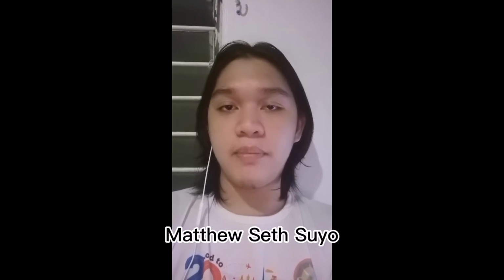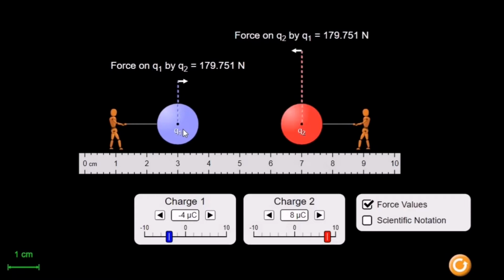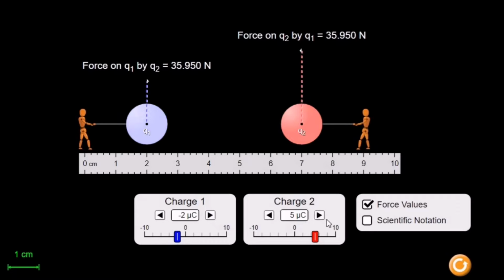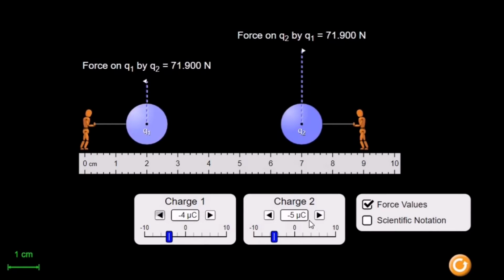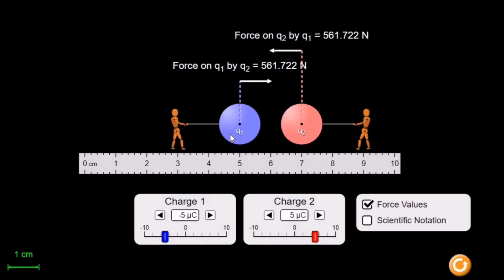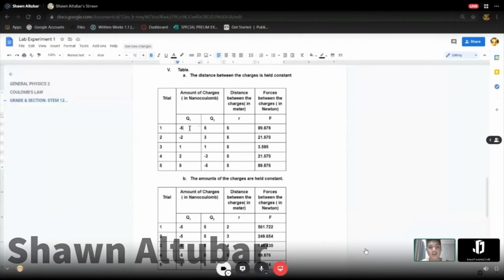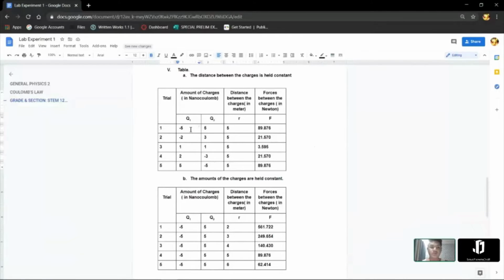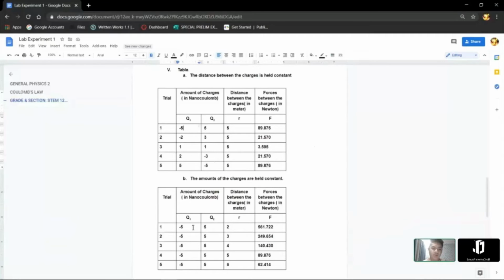Lab Experiment #1 by Einstein Group 27